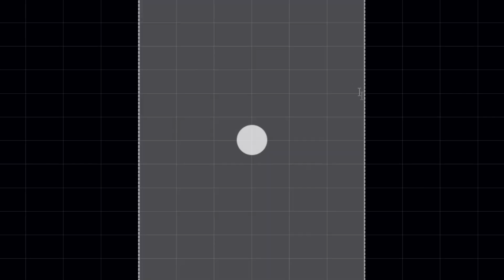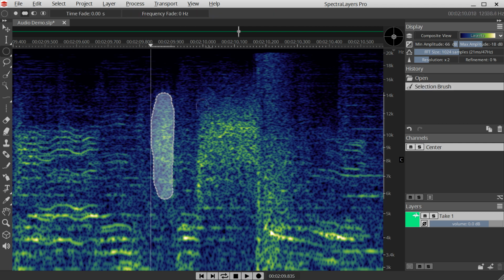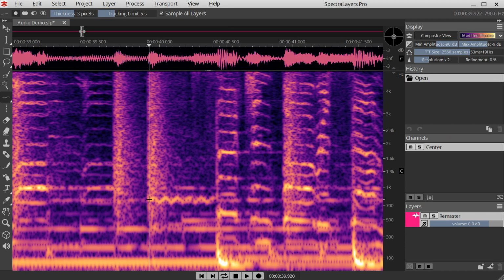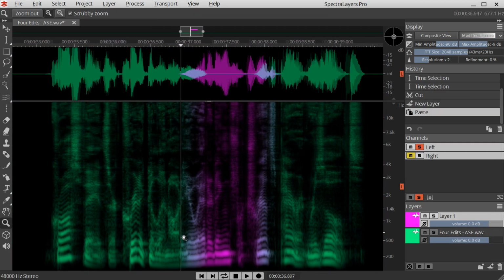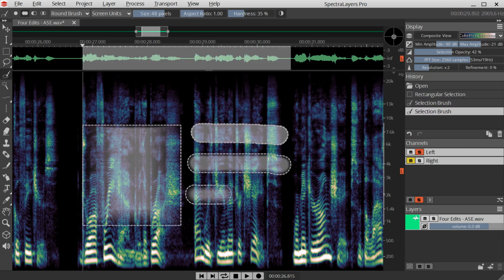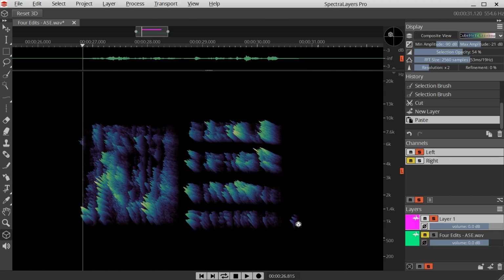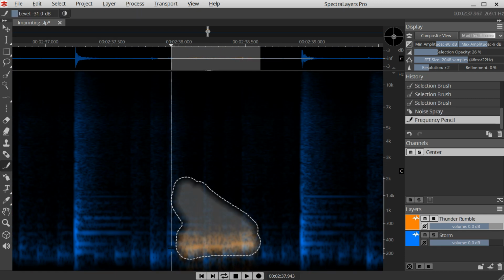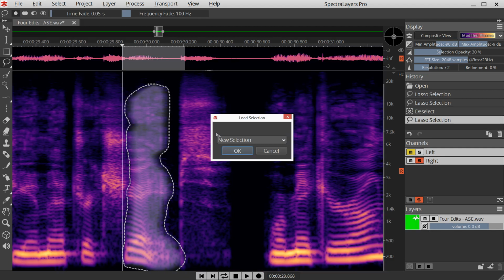Advanced Selection Engine in SpectraLayers Pro | New Revolutionary Sound Editor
Like using a well known photo editor for audio, the advanced selection engine in the revolutionary sound editor SpectraLayers Pro allows you to select audio with the highest precision possible. You can select frequencies on the spectrogram with a number of manual tools or use intelligent tools to select frequencies, harmonics, transients and music. Two-dimensional crossfades that work with time and frequency can be previewed before you apply them. Selections have a huge variety of uses in SpectraLayers advanced spectral audio editing, allowing you to edit audio as a picture. Discover how versatile they make this remarkable sound editor for speech, music, soundscapes and much more.